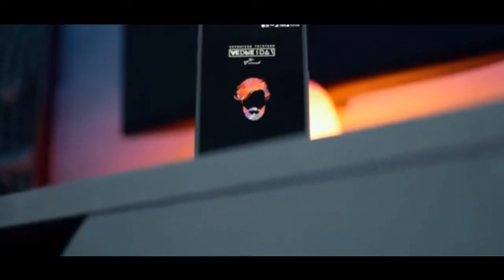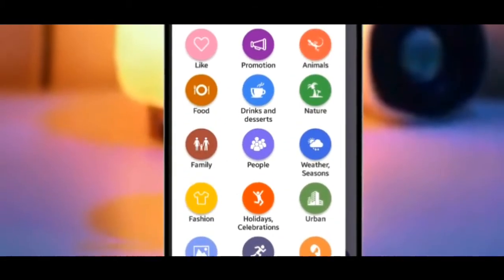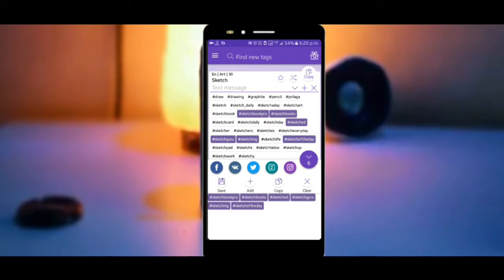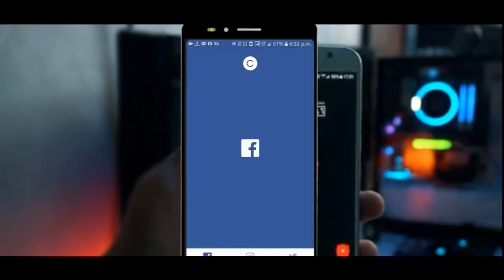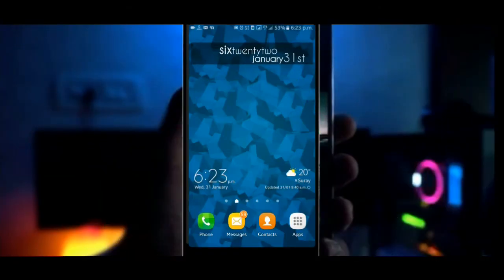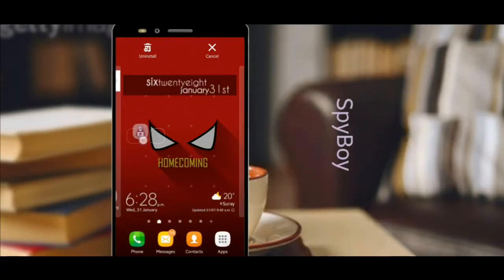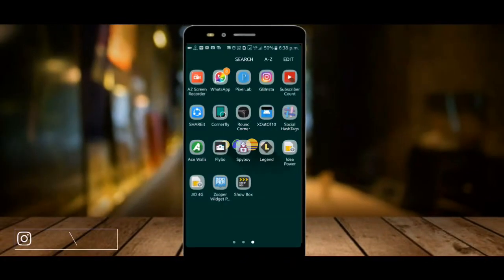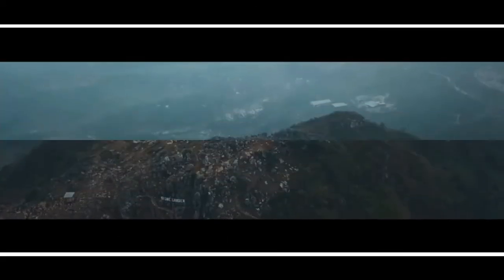Best 5 useful Apps under 5 MB for Android device 2018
Now get all this apps for your Android device free on play store. The links given below help you to download apk files.  Go ahead.

Ace Walls:-